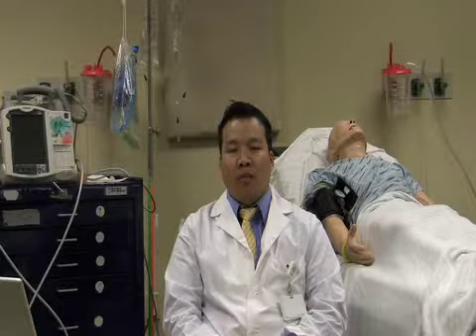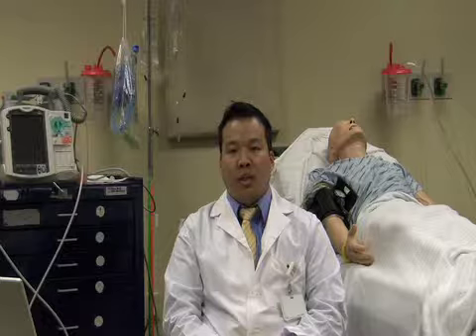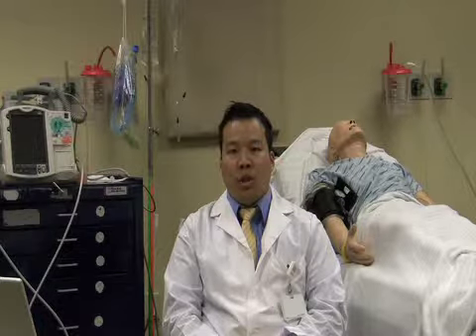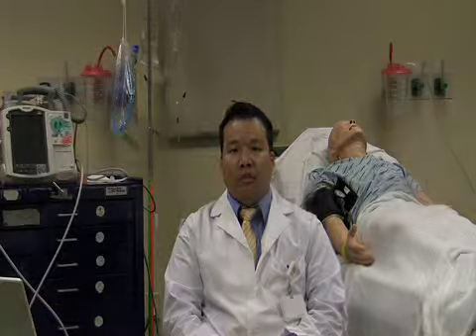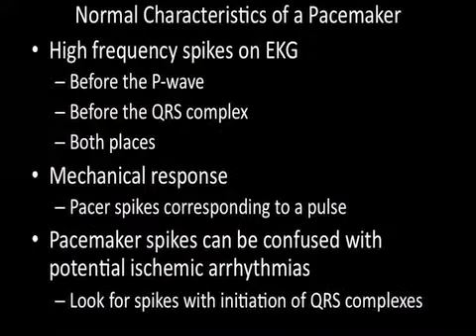Geriatrics Block 11 - Episode 2 - Medical Conditions Associated with Pacemakers